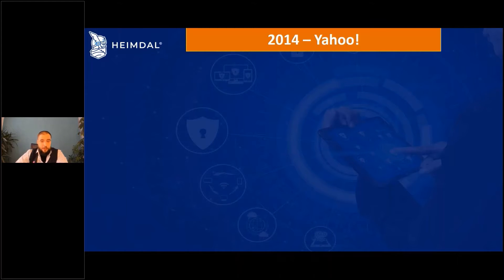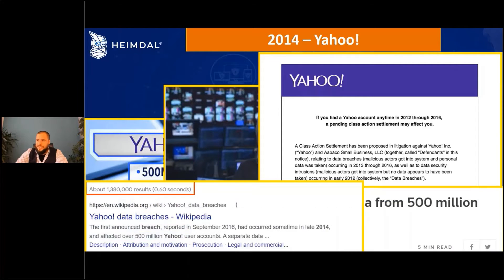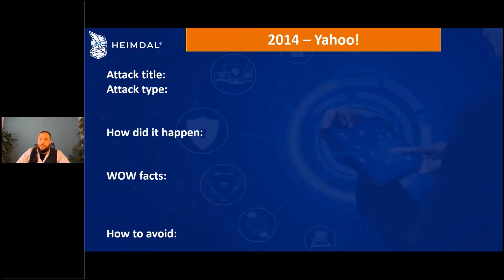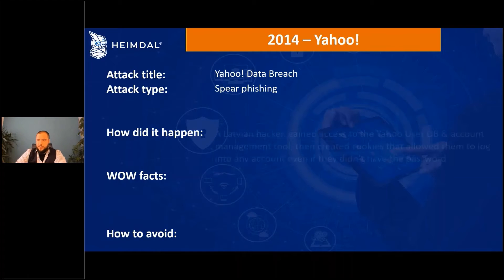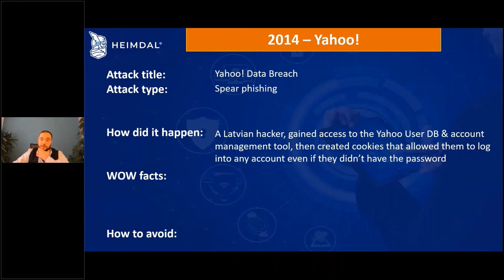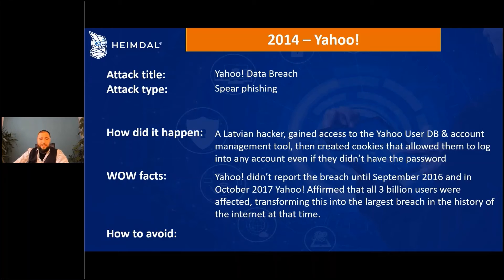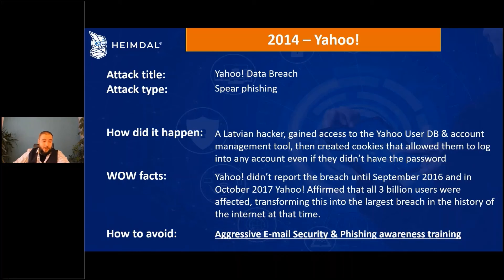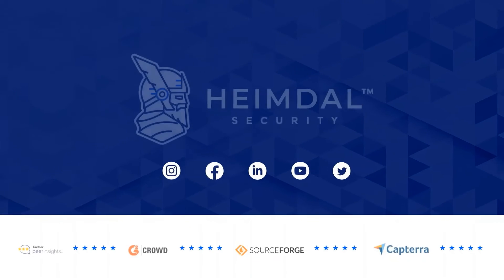Breakdown of the Yahoo! 2014 Data Breach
Our webinars are usually packed with practical information and since we understand that time is of upmost value, we are breaking this down into bits and pieces for you.

In this webinar snippet, our Cyber-Security and Heimdal® Product Expert is breaking down the notorious Yahoo! Data Breach.

00:00 - Start
00:29 - Press coverage
01:16 - What attack type was used to breach
03:04 - What did the attackers do after the breach
03:52 - WOW Facts
04:51 - How to avoid such an attack

ABOUT US: Heimdal is an industry-leading unified and AI-powered cybersecurity solutions provider established in Copenhagen in 2014.

With an integrated approach to cybersecurity, Heimdal has dramatically boosted operational efficiency and security effectiveness for over 15k+ customers globally.

Heimdal empowers CISOs, Security Teams, and IT admins to enhance their SecOps, reduce alert fatigue, and be proactive using one seamless XDR security platform.

Our award-winning line-up of 10+ fully integrated cybersecurity solutions span the entire IT estate, allowing organizations to be proactive, whether remote or onsite.

That's why our XDR suite and managed services offer solutions for every attack surface, whether at the Endpoint or Network, in Vulnerability Management, Privileged Access, implementing Zero Trust, thwarting ransomware, preventing Business Email Compromises, and much more.